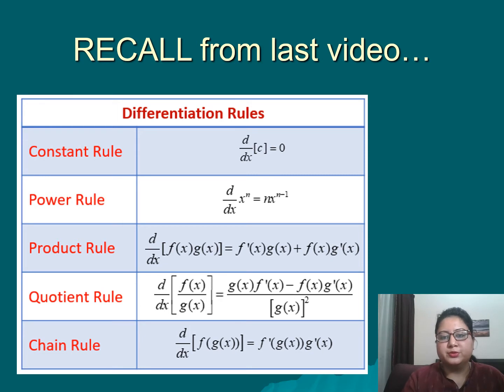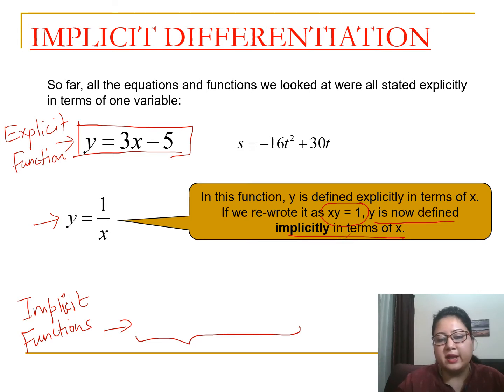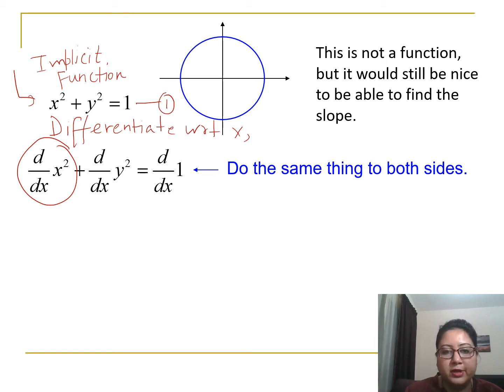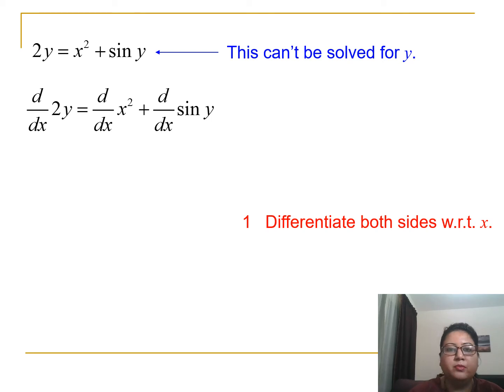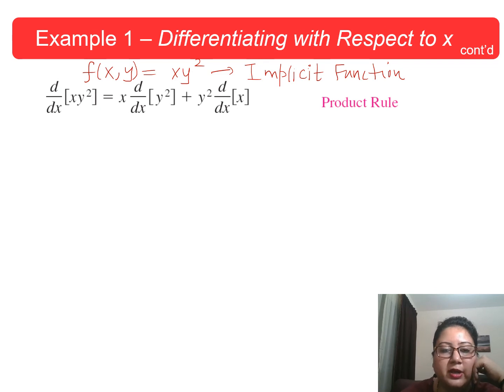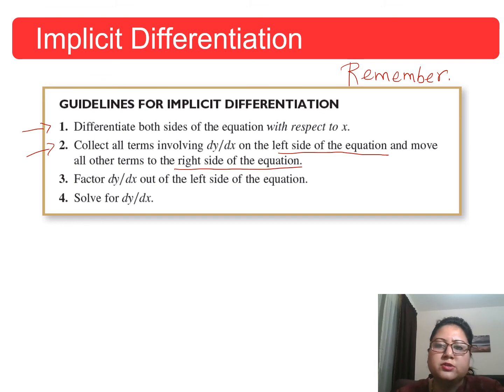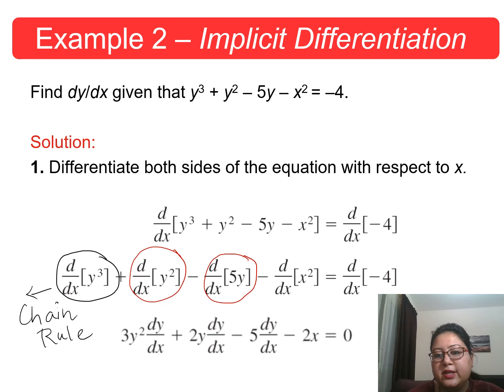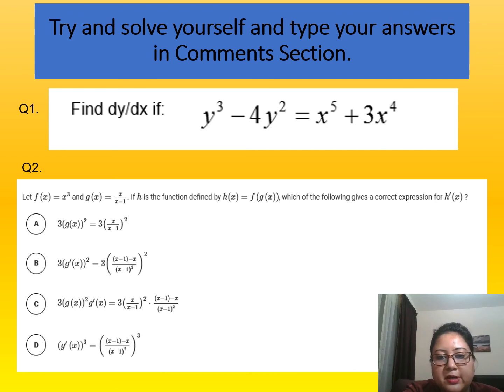AP Calculus AB-Unit-3-Mathematics-Introduction to Implicit Differentiation- Part-1-For Grade 11 & 12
This video features the topic of implicit functions and the method of implicit differentiation.

Learning Objectives:
1. Identify Implicit functions.
2. Calculate derivatives of implicitly defined functions.

Below is the link to Previous video on Chain Rule :-